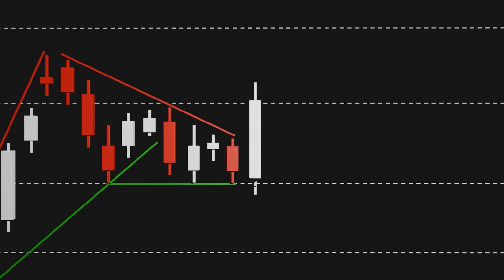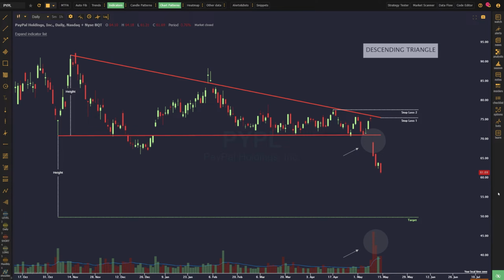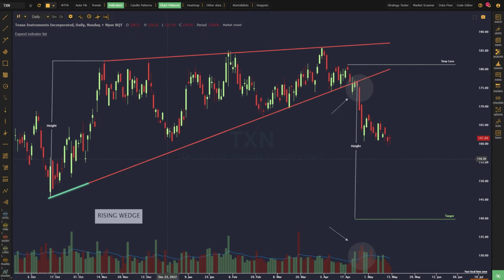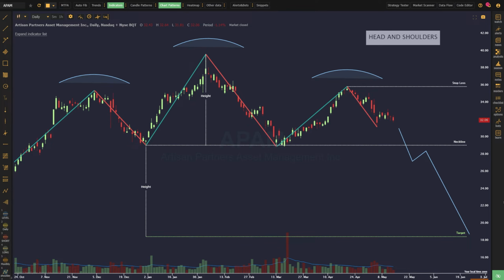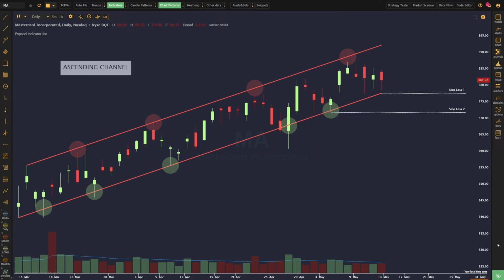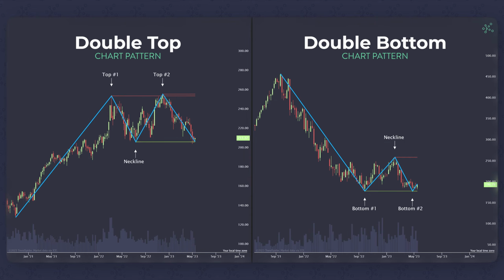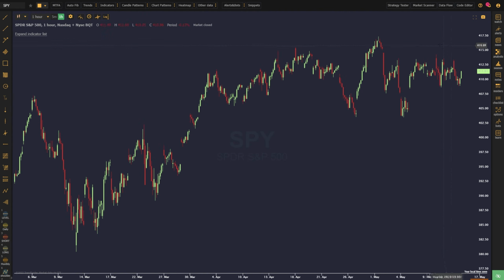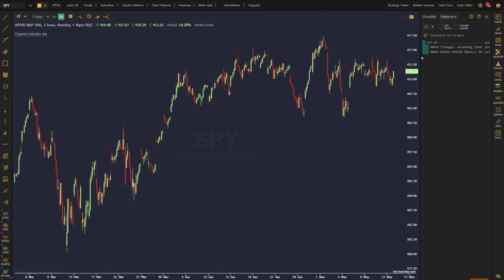The Ultimate Chart Pattern Guide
If you're a trader, there are five chart patterns that you must know!

In this episode of our TA Series, 'The Ultimate Chart Patterns For Day Traders', TrendSpider's Jason Krutzky walks through how to identify chart patterns like Triangles, Wedges, Head and Shoulders, Double Tops and Bottoms, and Channels.

He explains how the patterns are formed, how to trade them, and how TrendSpider's Auto Chart Pattern Recognition tools can automatically draw them on your chart and allow you to scan them for them in real-time.

Chapters:
00:09 Intro
00:20 Triangles
02:33 Wedges
03:40 Head and Shoulders & Inverse Head and Shoulders
04:59 Channels
06:41 Double Top & Double Bottom
07:51 Utilizing Chart Pattern Auto-Discovery on TrendSpider
09:16 Outro